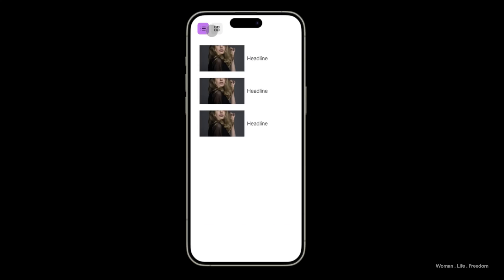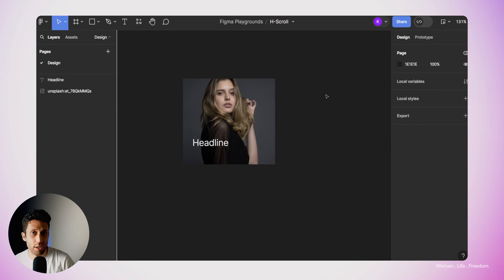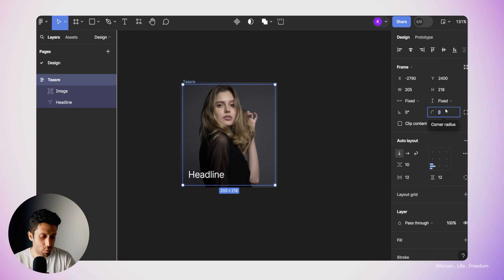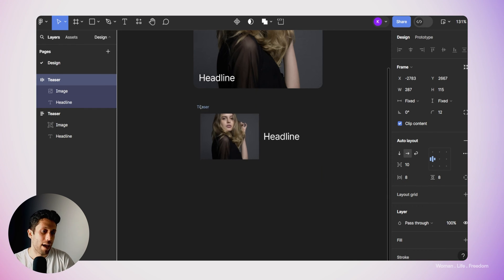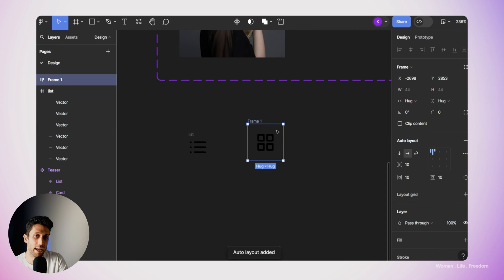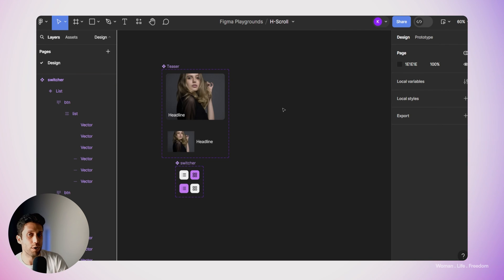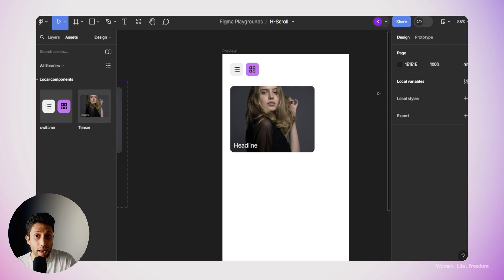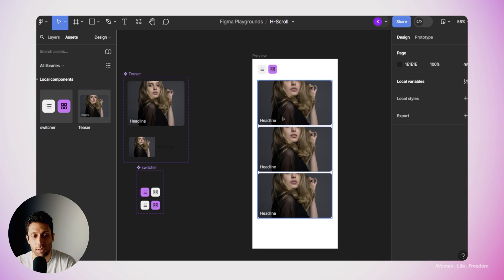Change component variants with variables - Advance Figma prototyping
Welcome to my latest Figma tutorial. In this video, I demonstrate how to effectively use variables to modify component variants, a key technique for simplifying complex prototypes. We'll explore step-by-step the process of conditional prototyping, enhancing both the flexibility and efficiency of your design workflow. Join me as we learn new potentials in UI/UX design with this new technique.

📌 Timestamps:
0:00 - What you will see in this video
1:04 - Design the teaser and variants
6:55 - Make the component and property
8:16 - Design layout switch button
10:10 - Convert the button to the component
11:25 - Prepare the final screen
11:25 - Prepare the final screen
11:58 - Make variables and connect them to components
15:55 - Conditional prototyping
17:51 - Final result
18:01 - Ending